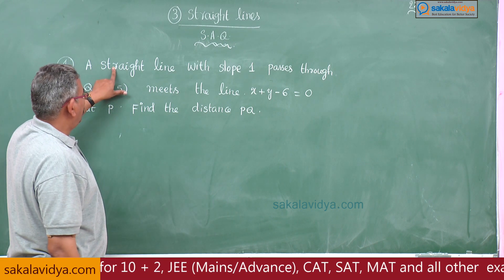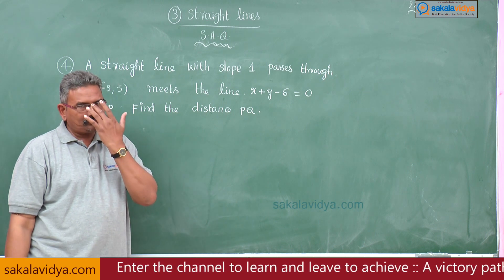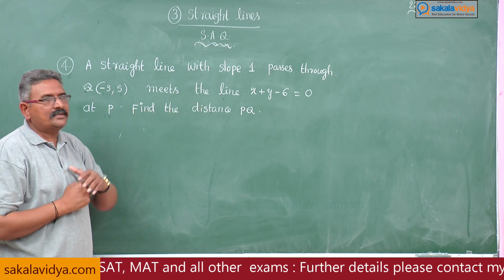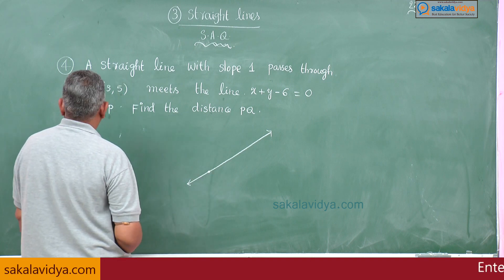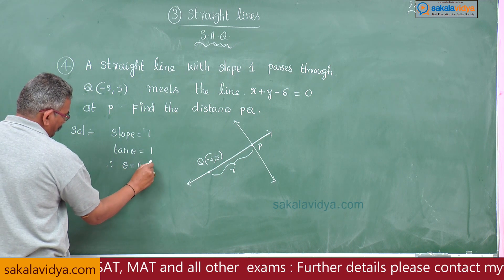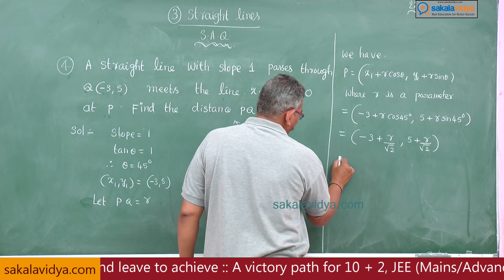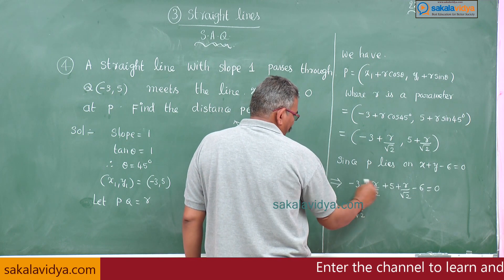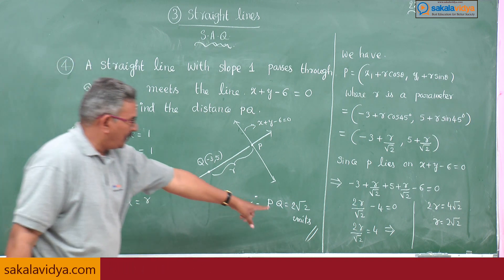How to score 75 marks in 24 hours in Intermediate|1B| Straight Lines Part 11